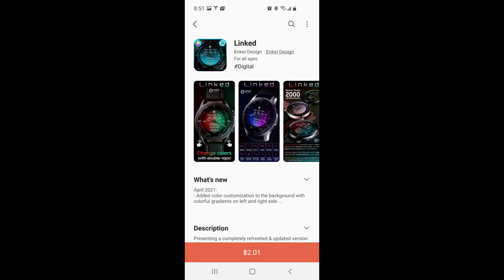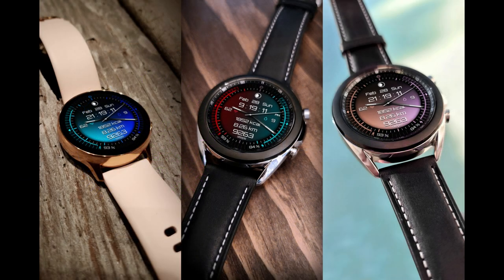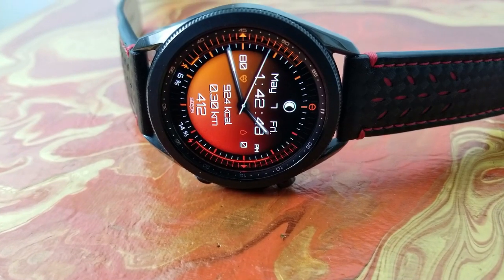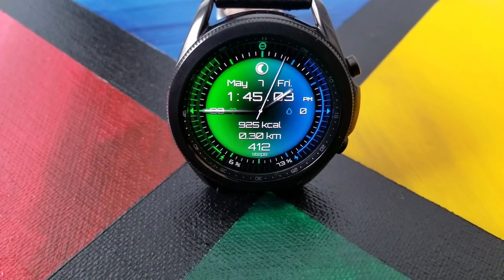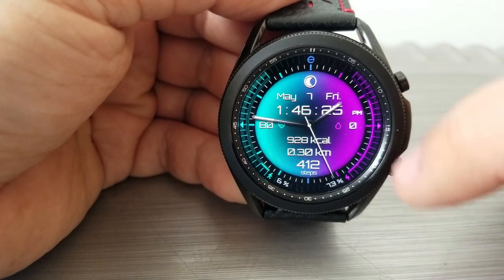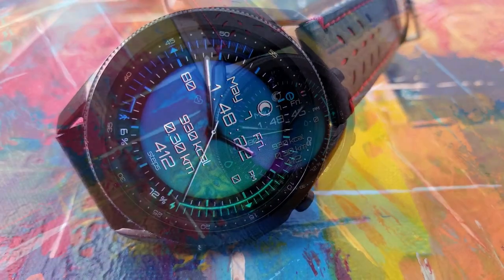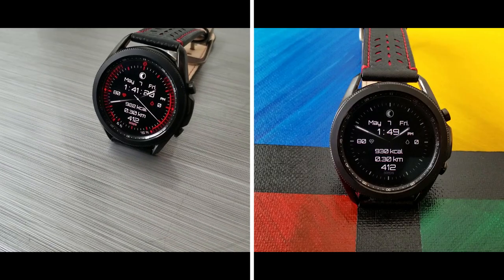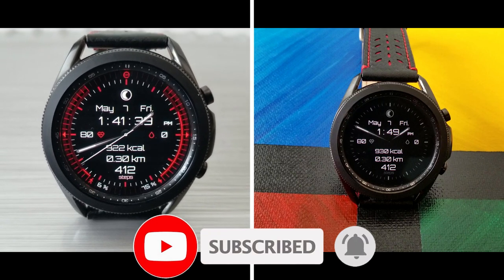Coupon Giveaway! Samsung Galaxy Watch 3 Watch Face by Enkei Design - Jibber Jab Reviews!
50 coupons per COUNTRY will be given away via our code generator tool!  This is a hybrid watch face that has lots of useful information and theme variations that you just have to see! Hurry, codes will go fast!

Samsung Watchfaces
Smartwatch